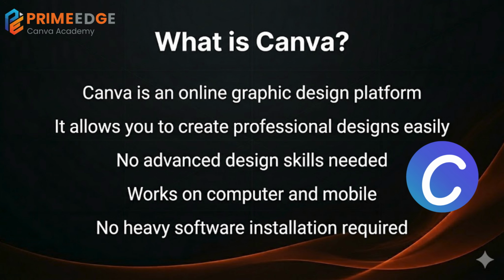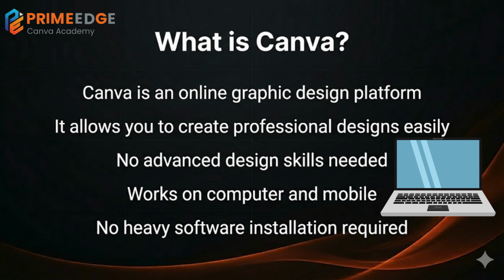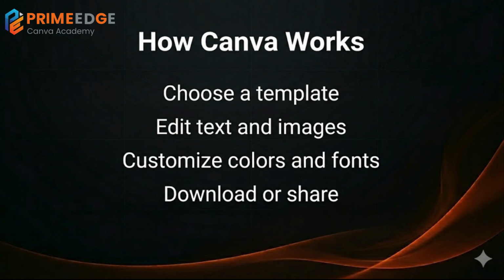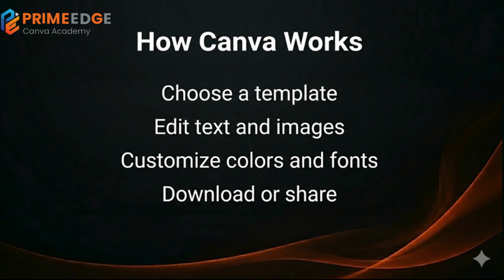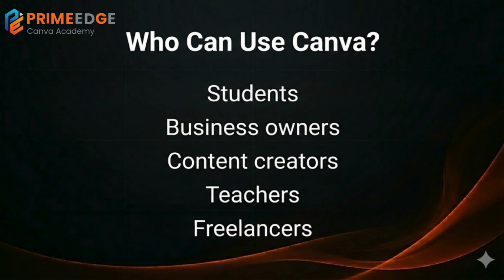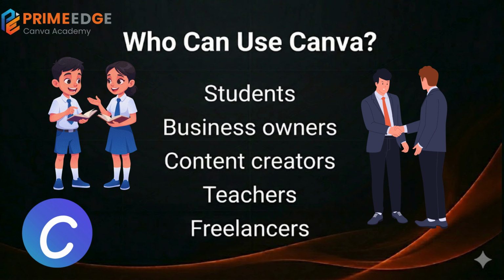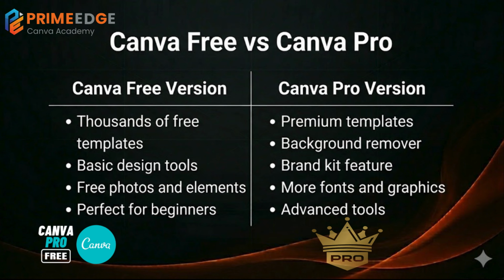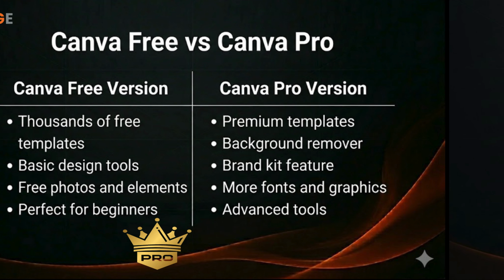Canva Tutorials for Beginners 2026 | Step-by-Step Guide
Welcome to PrimeEdge Academy! In this video, we introduce you to Canva in 2026. Whether you are a student, business owner, or creator, this step-by-step guide will show you how to start designing like a pro.
What we cover:
Free vs. Pro features
Essential design tools for 2026.